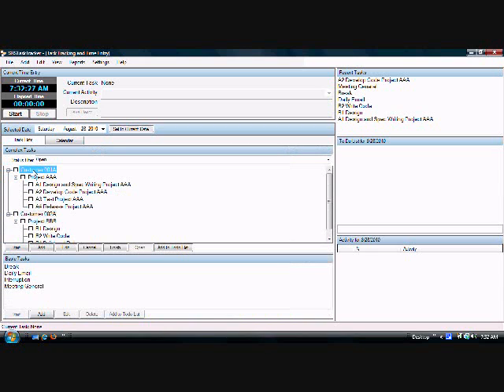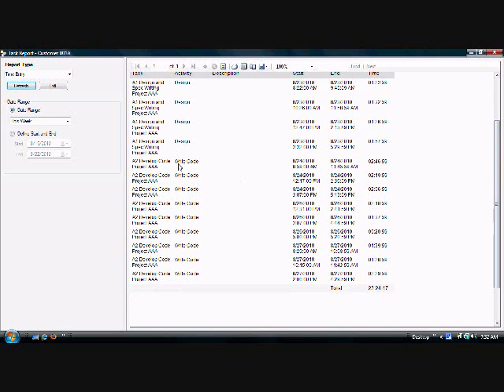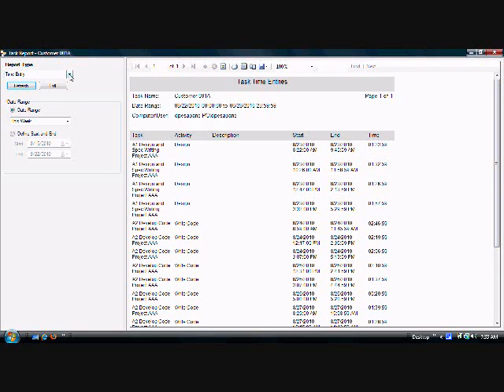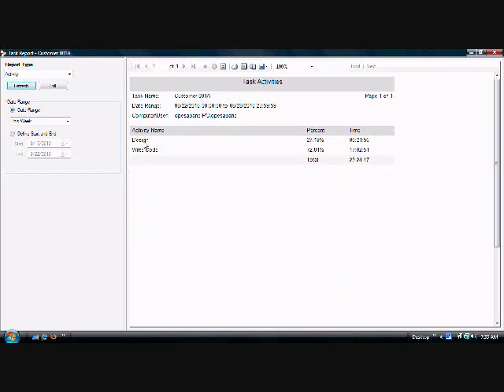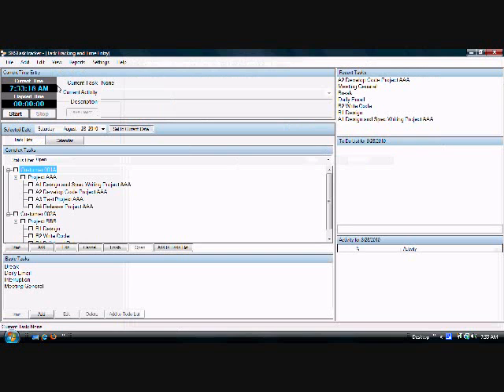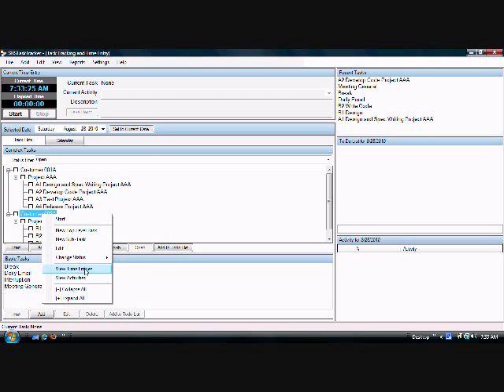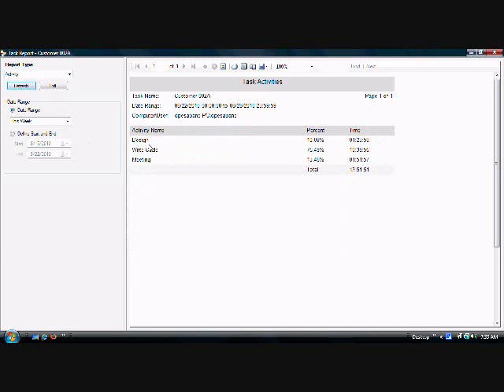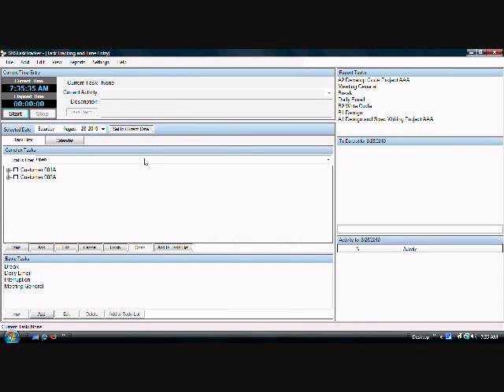Time management with SRSTaskTracker software - Generating reports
Time management software demo - this video shows generating reports using SRSTaskTracker, a time management and reporting tool.